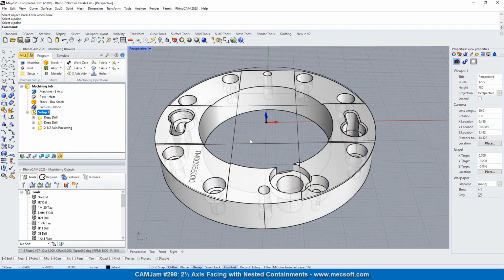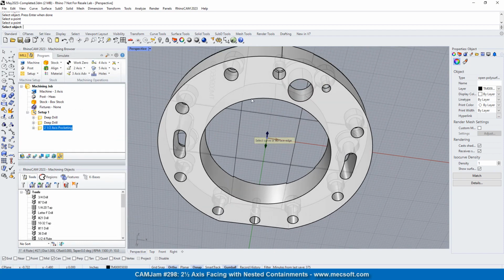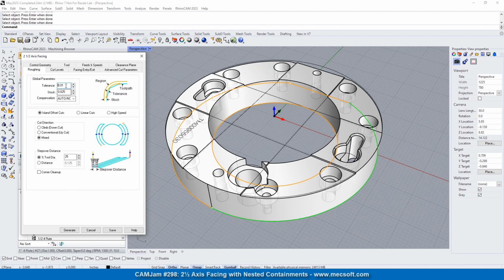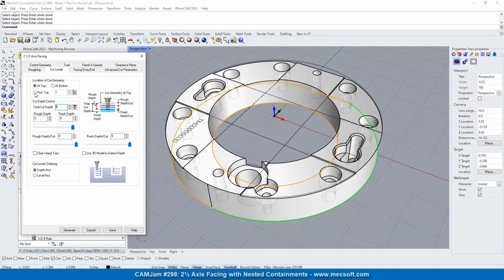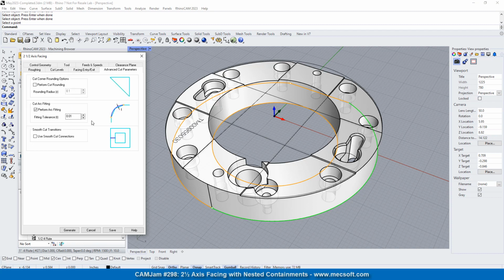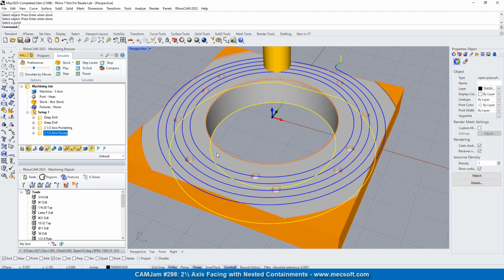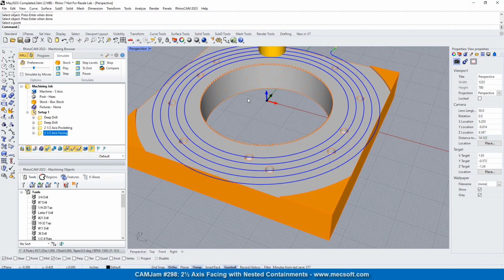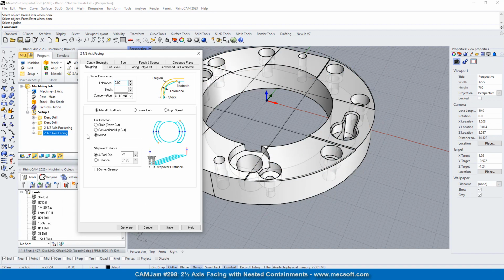How to CAM Program a 2 Axis Face with Inner Containments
Watch this video to learn how to CAM program a 2 Axis Facing operation with a nested inner containments in RhinoCAM (VisualCAD/CAM is similar).